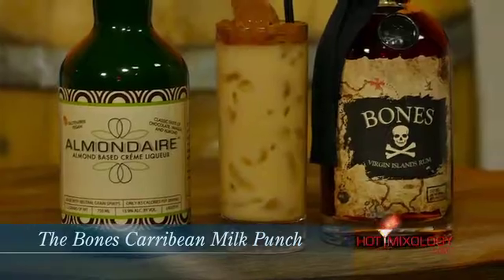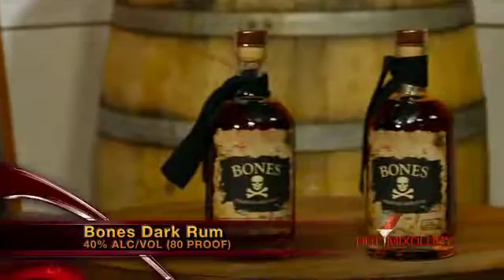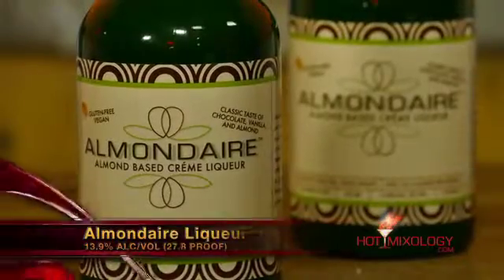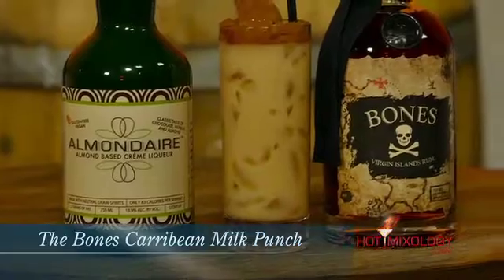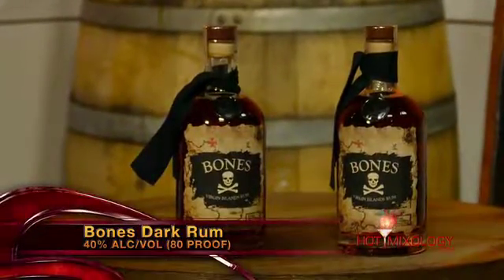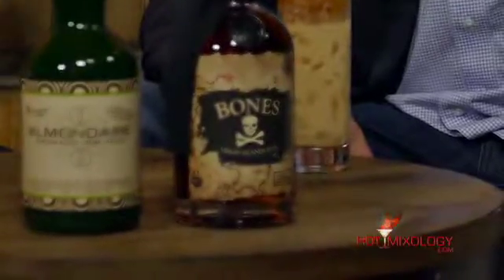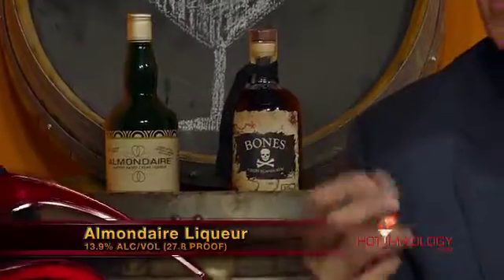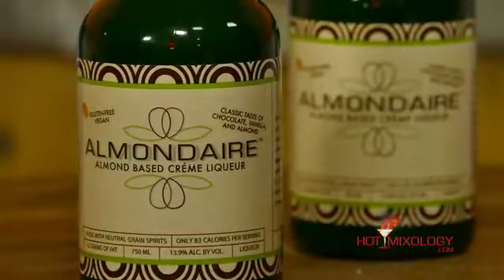CLASSIC REWIND COCKTAILS ON HOTMIXOLOGY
Hot New Brands BONES RUM and ALMONDAIRE CREME LIQUEUR in an amazing cocktail only on Hotmixology